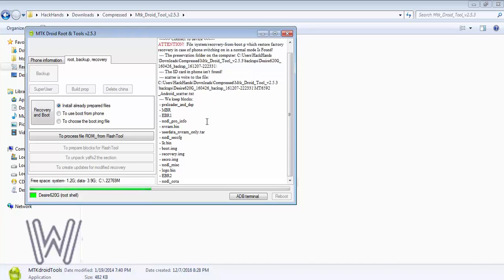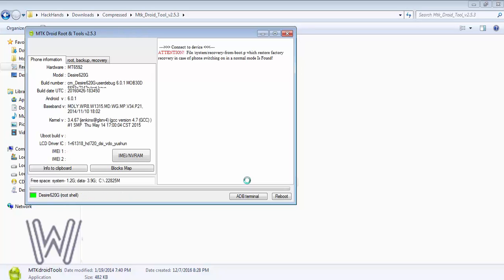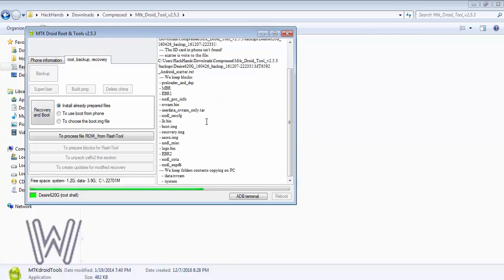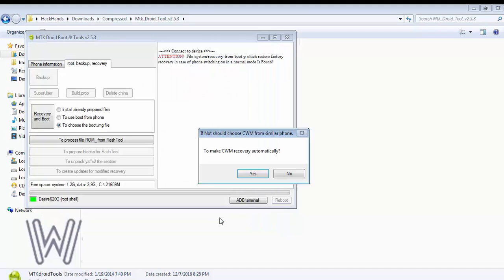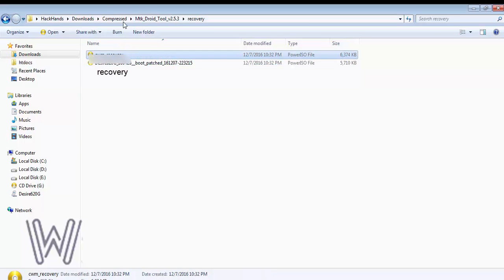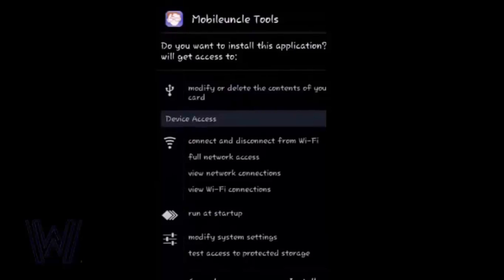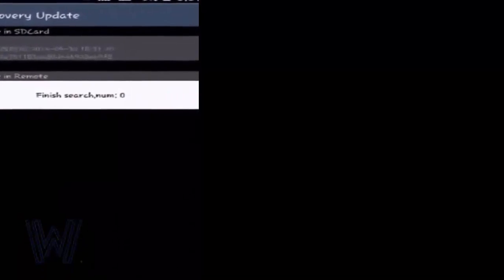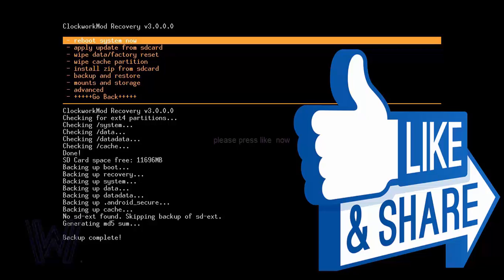How To || Make CWM Recovery || Easily || For Any Android Device || One Click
How To Easily Make CWM Recovery For Any Android Device Automatic CWM builder
Sometimes on googling you cannot find your cwm.So instead of googling more lets make our brand new supportable CWM recovery for our android device
REQUIREMENTS:
ROOT ACCESS
 This is easy and safest way of making and flashing cwm recovery on any android device